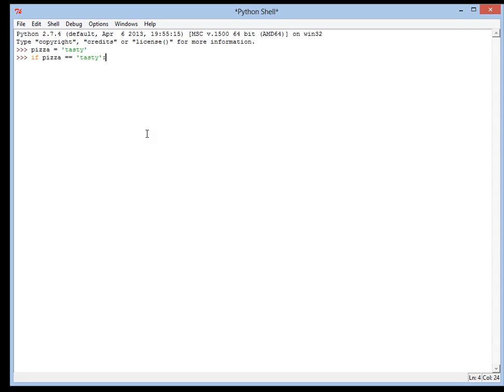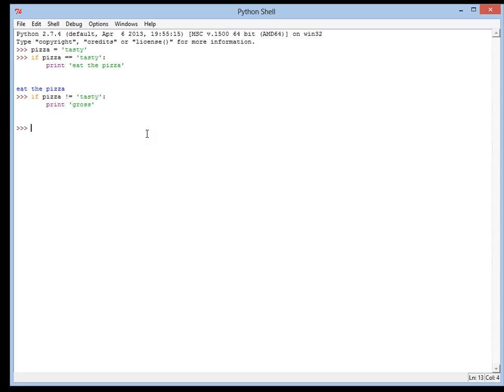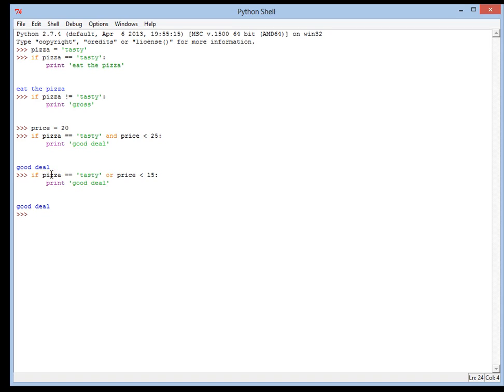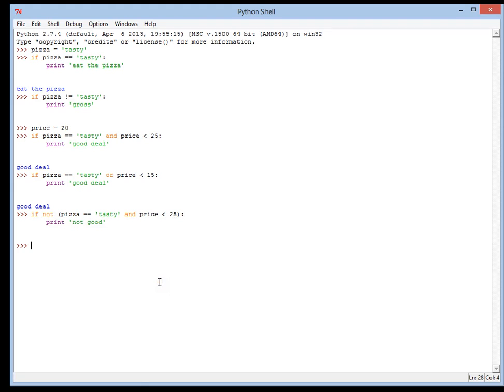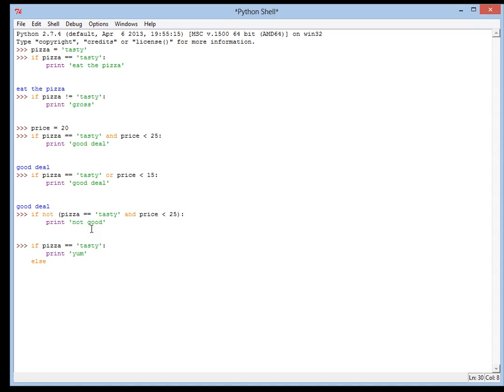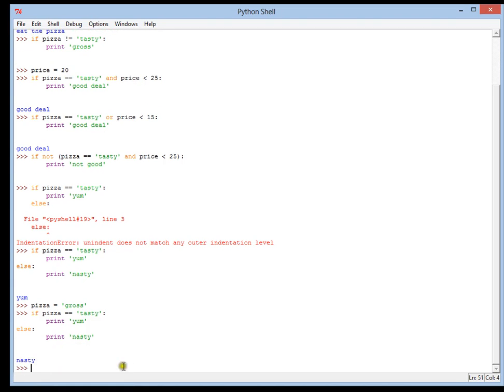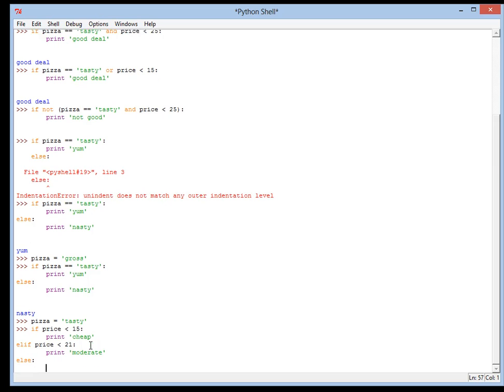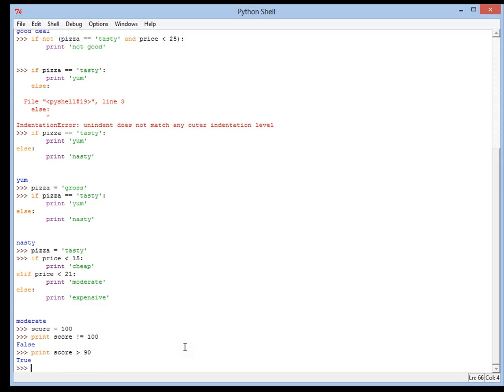basic python tutorial 10 - boolean, flow control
continuation of the basic python tutorials